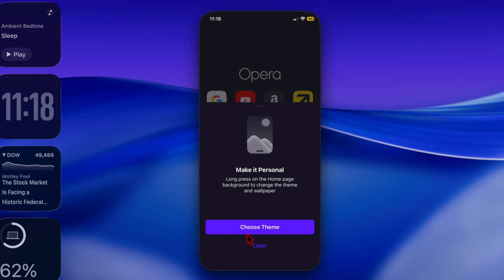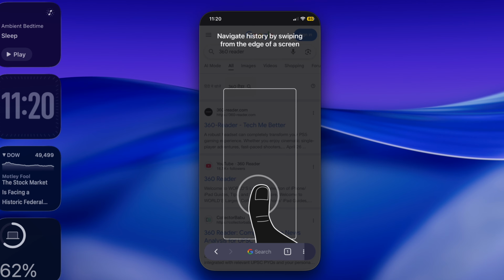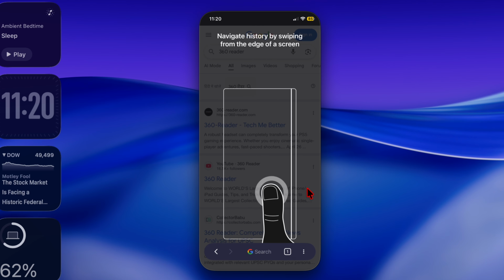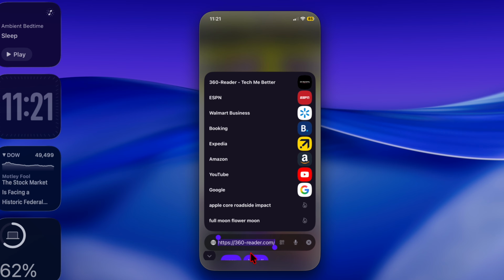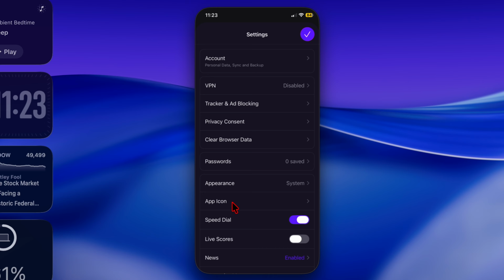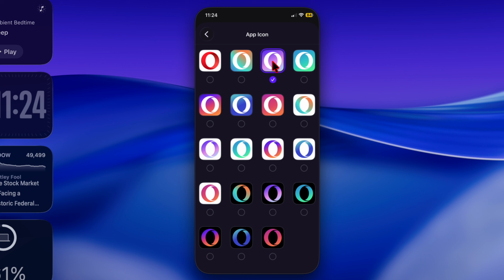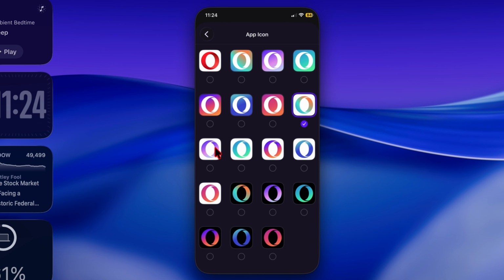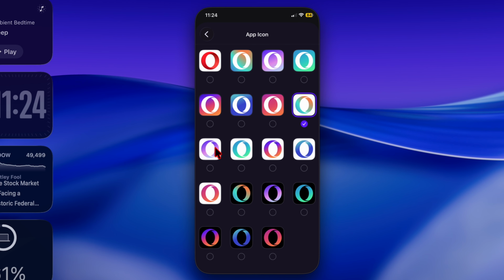How to Change Opera Browser App Icon on iPhone and iPad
Want to give your Opera browser a fresh new look on your iPhone or iPad? In this quick guide, you’ll learn how to change the Opera app icon in just a few simple steps. Opera offers multiple built-in icon styles, allowing you to customize your home screen to match your personal aesthetic—whether you prefer a minimal, dark, or colorful theme.